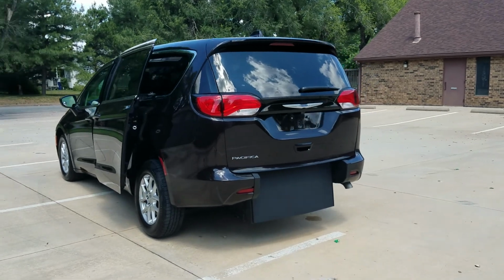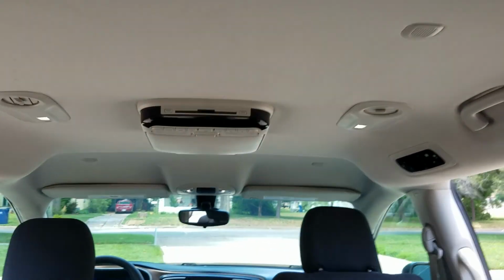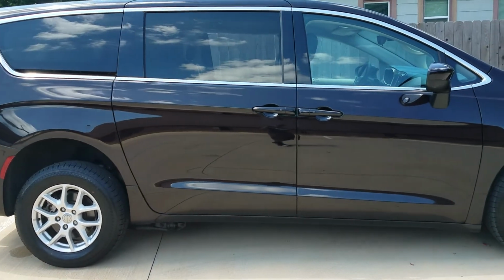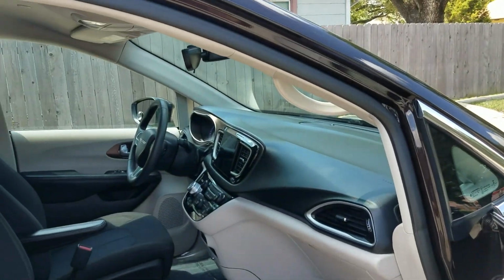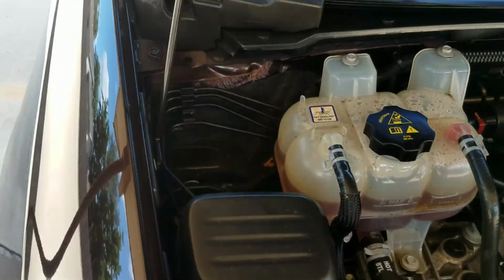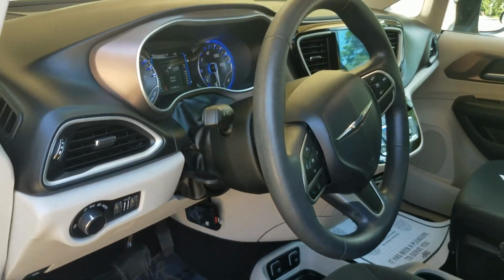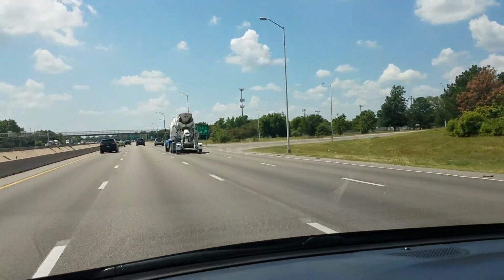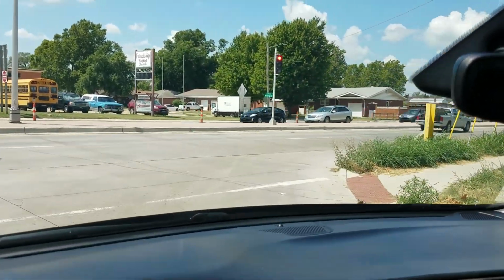Wheelchair/Mobility Van 2017 Chrysler Pacifica Touring (8274), 41k Miles, $29,995